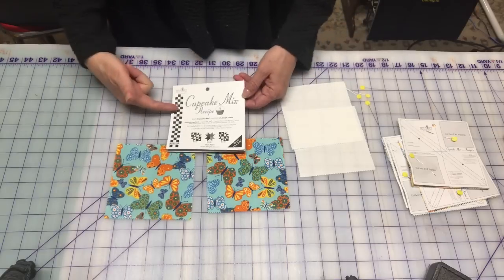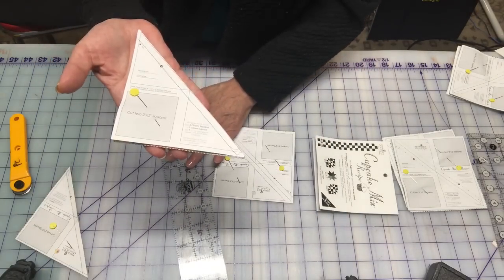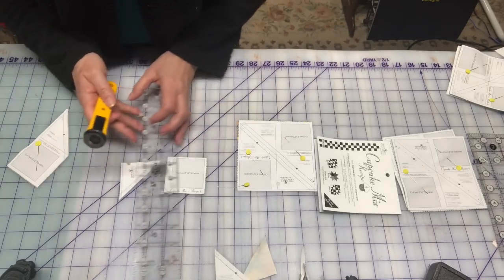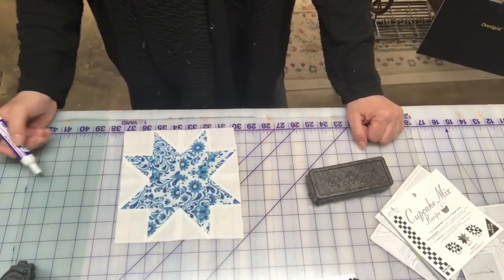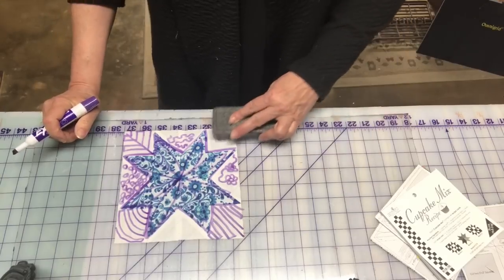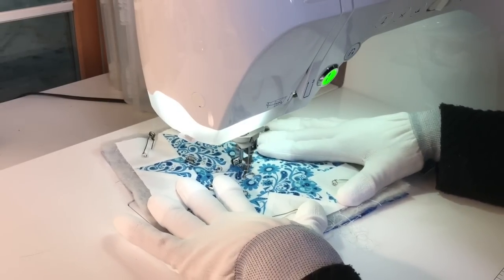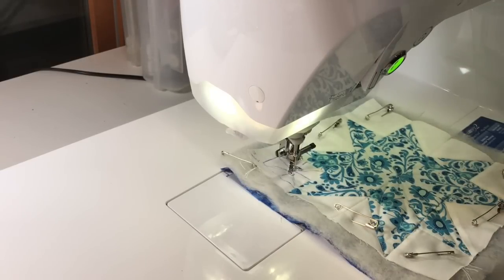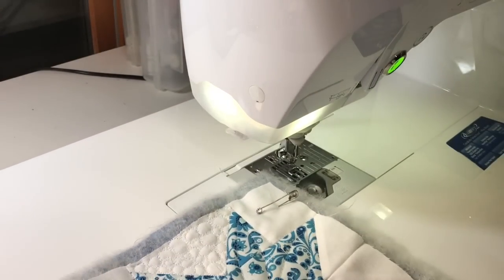Moda Cupcake Recipe Cards - PattyAnne's BOW #5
Cutting, sewing and quilting of the Moda Cupcake Mix Recipe Card #4